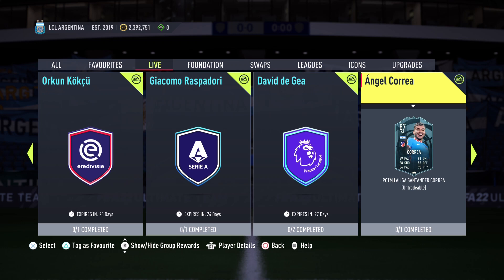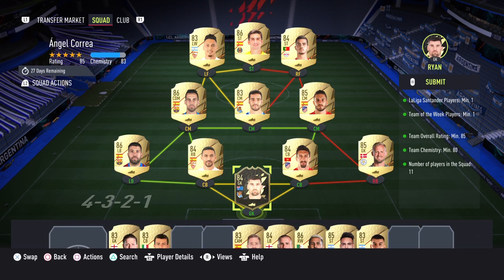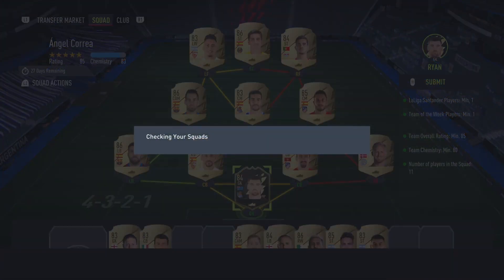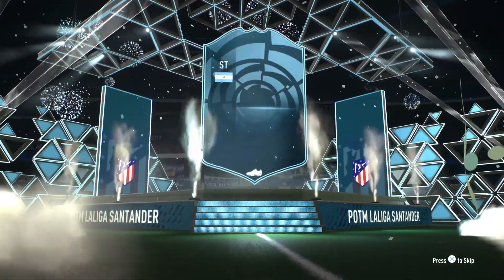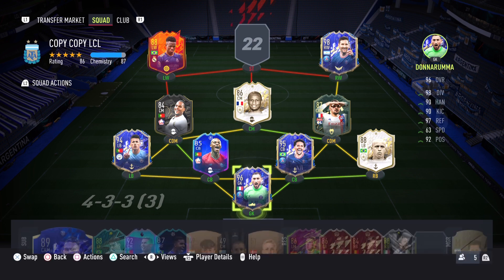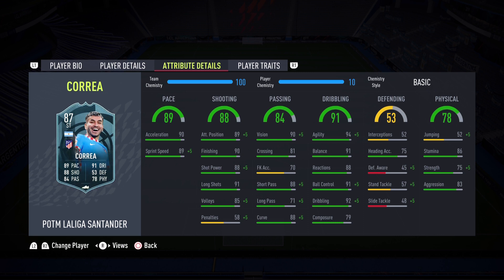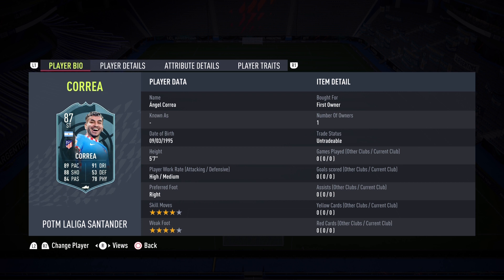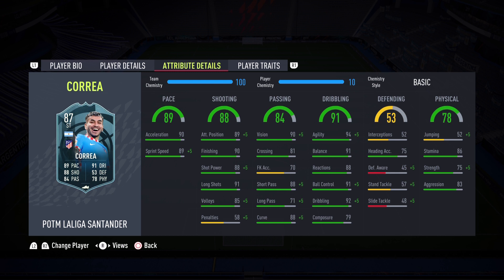BROKEN STRIKER! 🔥 87 POTM ANGEL CORREA PLAYER REVIEW! FIFA 22 ULTIMATE TEAM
WHAT A CARD! META BEAST! ENJOY THIS 87 LA LIGA POTM ANGEL CORREA REVIEW